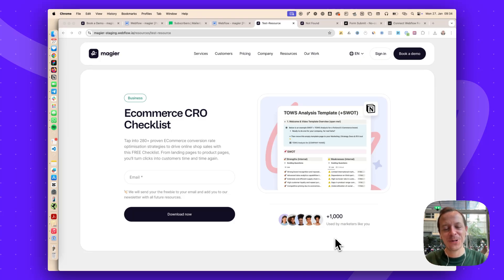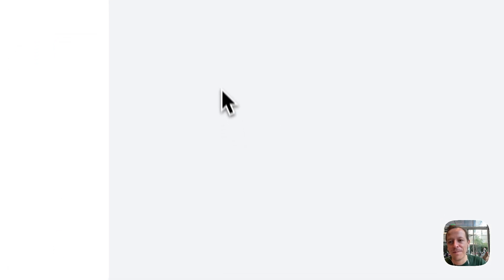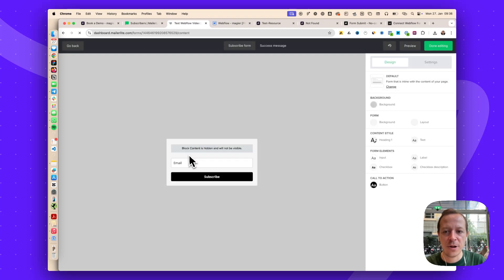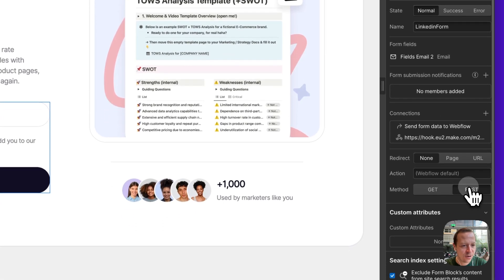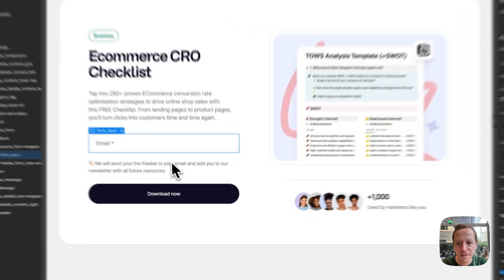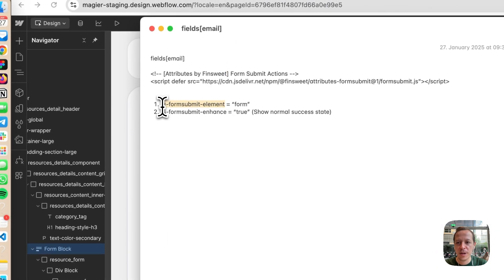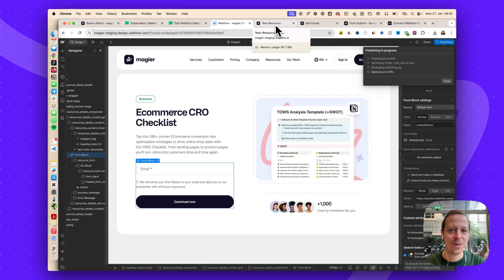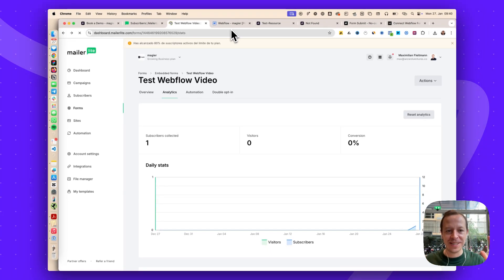Connect Webflow Form to MailerLite (without 3rd party tool)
In this video, we will be teaching you how to connect your Webflow form directly to MailerLite without using any third-party tools. Learn the step-by-step process to integrate your form seamlessly and start collecting leads in MailerLite today. Perfect for marketers, web designers, and business owners looking for a streamlined solution!

🪄About magier